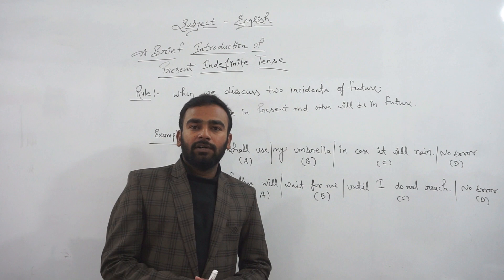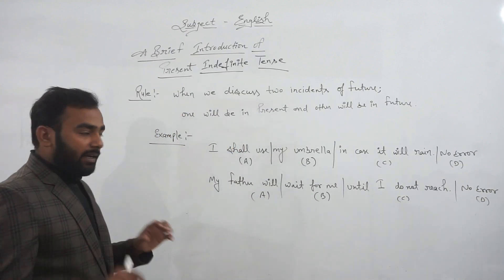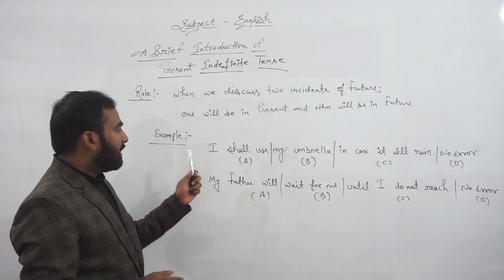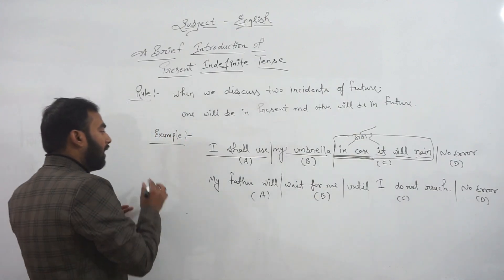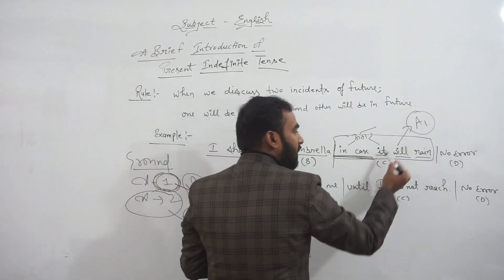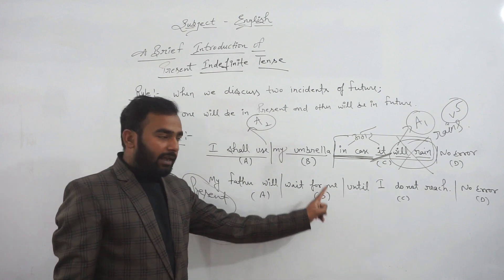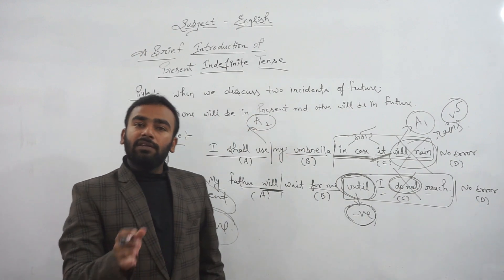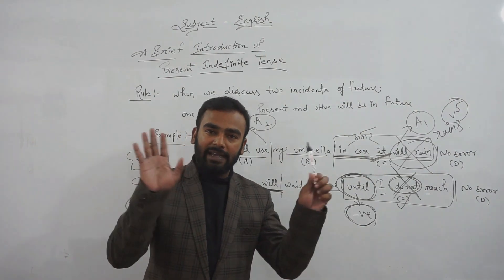Introduction of Present Indefinite Tense | English | NDA | Airforce | Navy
Present Indefinite Tense represents an action which is regular or normal or true and uses the base form of the verb. In case of the third person singular number, 's or es' is added with the verb.

Find Us At:

Sandeep Sir’s Doon Defence Academy,
Opposite Green View Apartments
Near Touch Wood School
Sahastradhara Road
Dehradun, Uttarakhand, 248001.